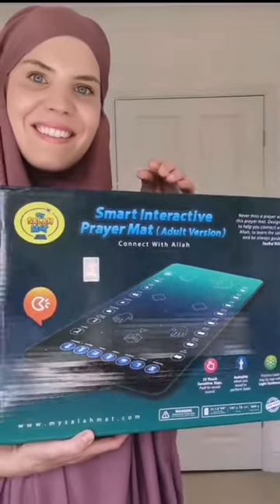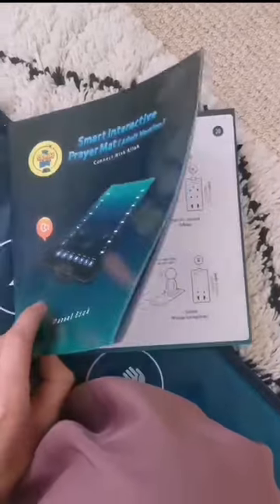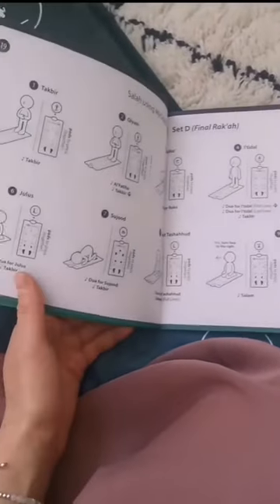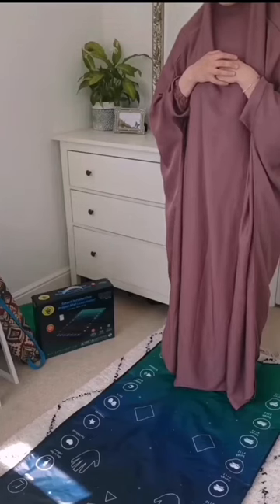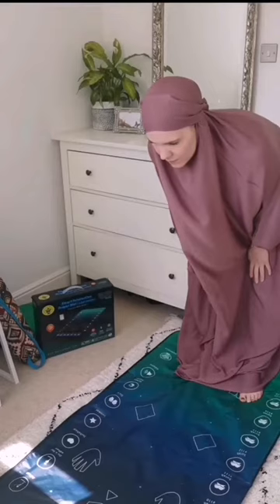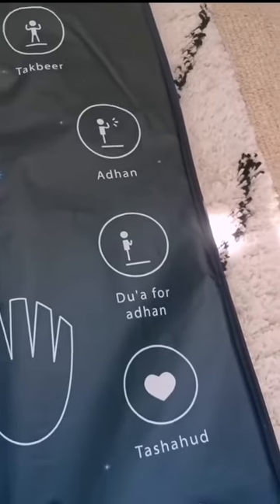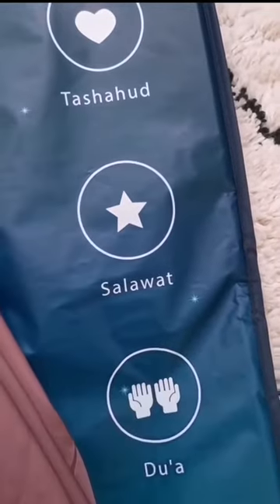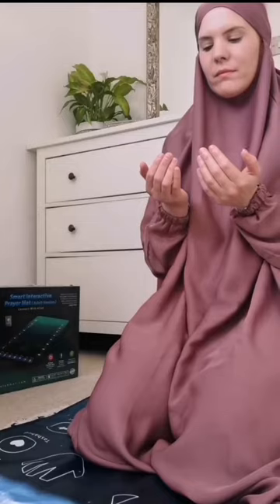Islam is the fastest growing religion in the world | Learn to Pray